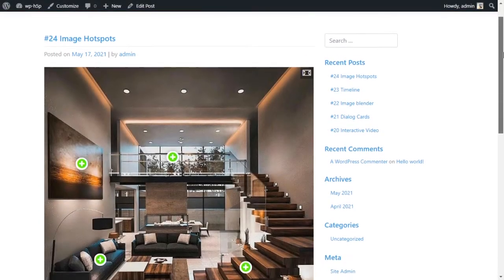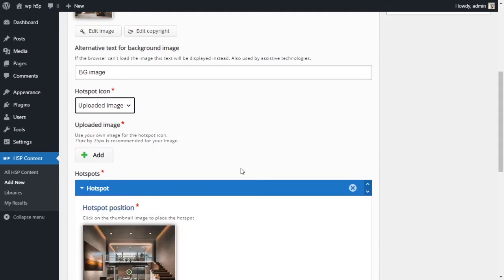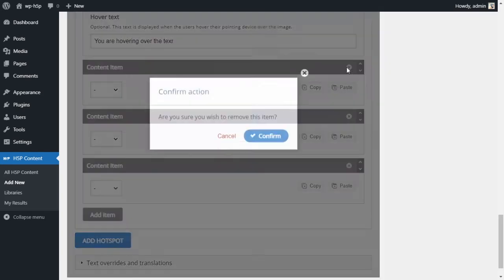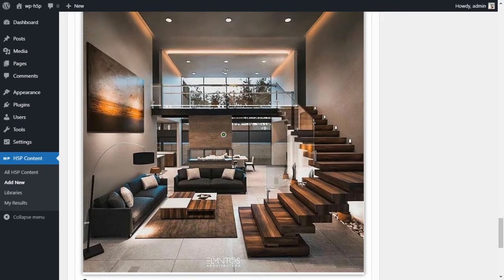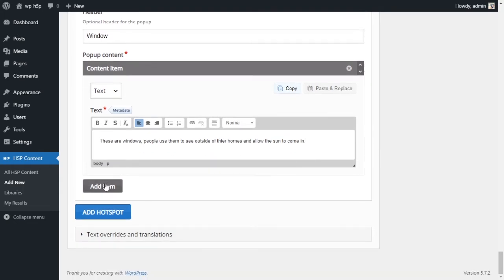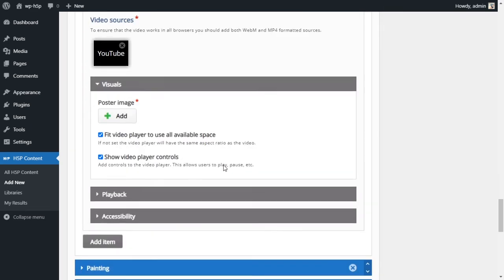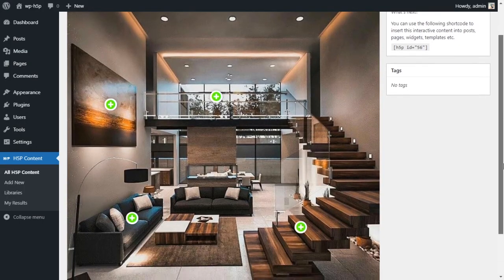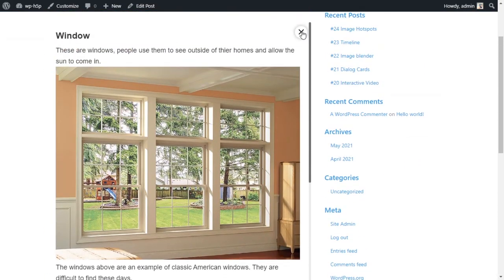#24 interactive student activities - H5P Creating an Image Hotspots Activity (WP) Tutorial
Timestamps:
0:00 - Intro
1:27 - Installing Image Hotspot module
1:58 - Image background and module settings
3:30 - Adding hotspots
4:38 - Adding text to a hotspot
5:15 - Adding an image to a hotspot
6:17 - Adding a new hotspot
7:00 - Adding a video to a hotspot
15:50 - previewing the activity
18:20 - Adding the activity to a WordPress post